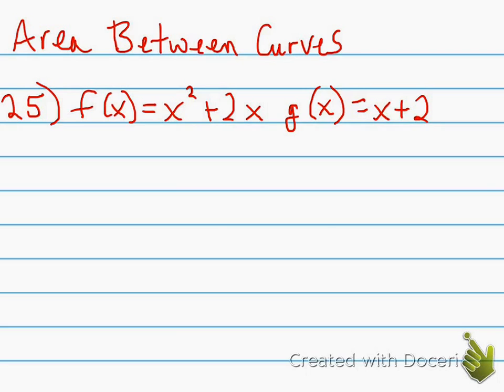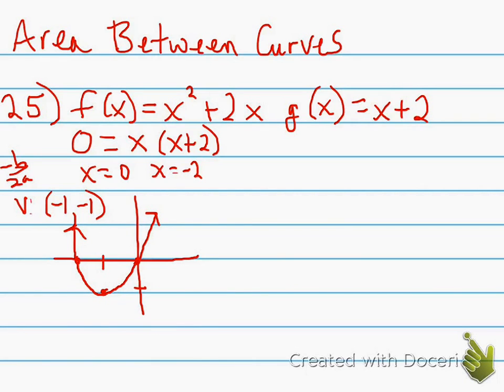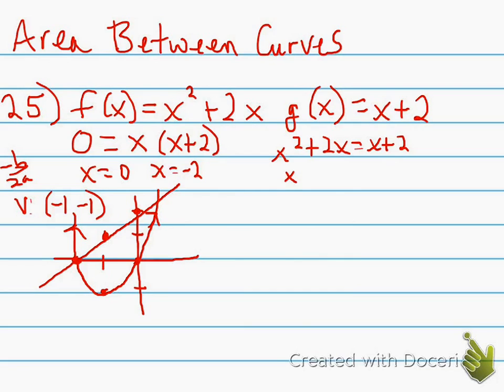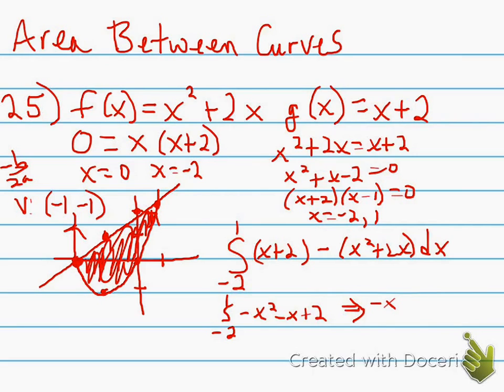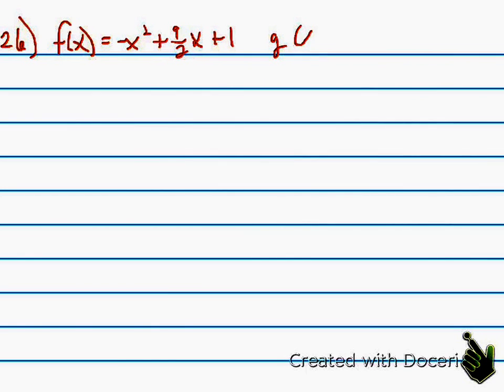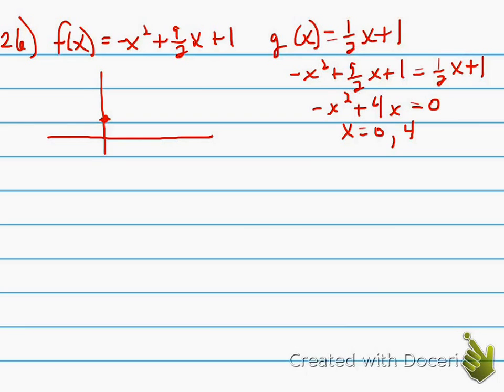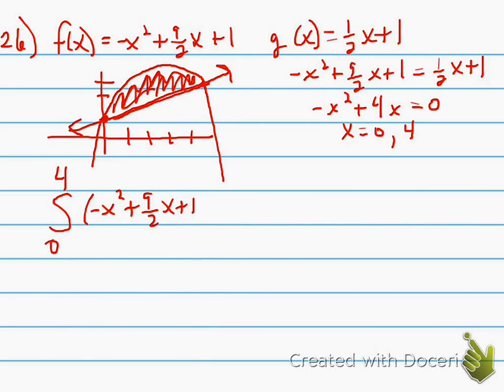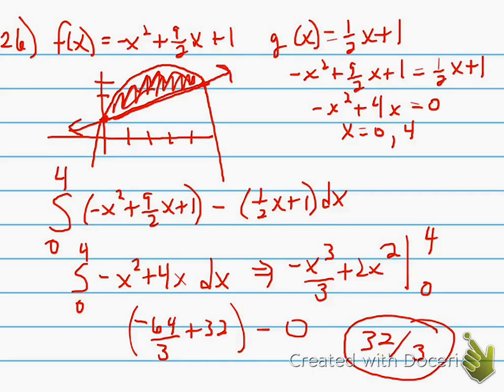Area between curves